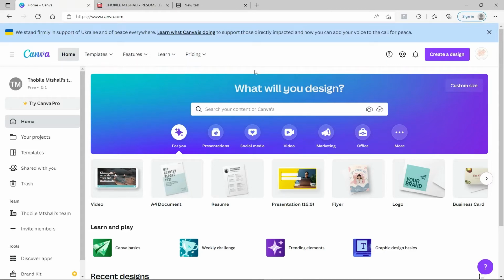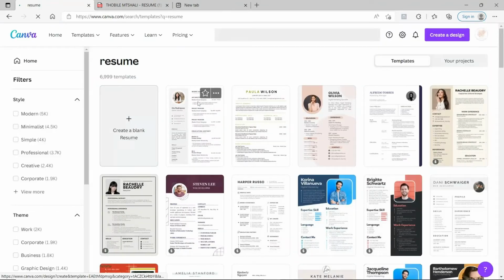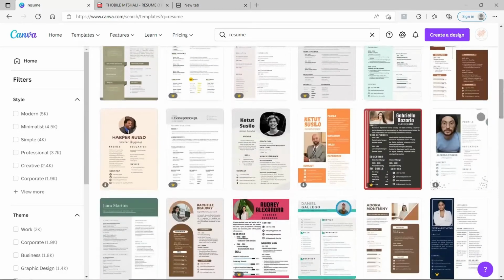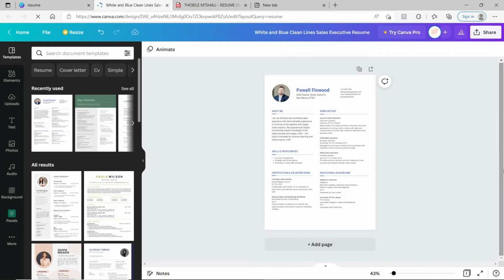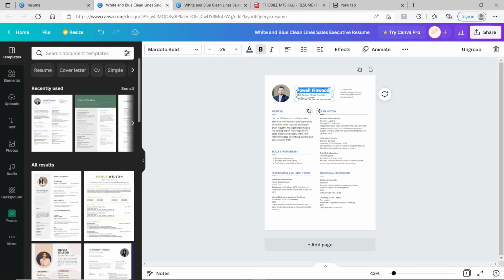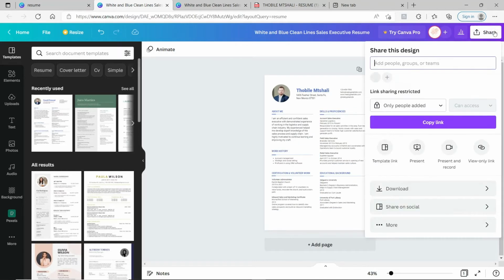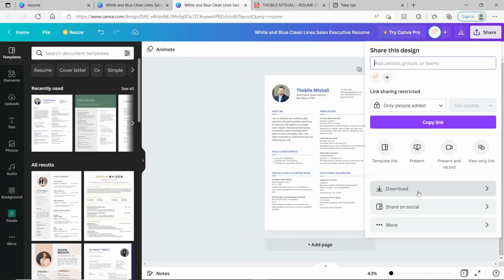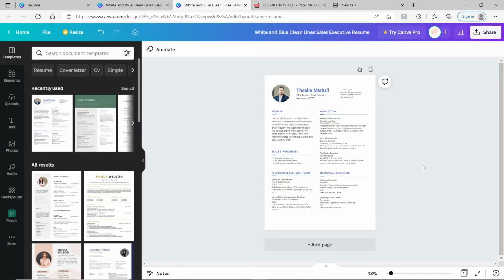How to make a CV in minutes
Building a CV has never been easier. In this video, I show you how you can build your own CV/Resume using templates for free.